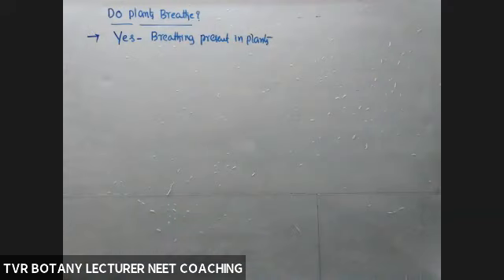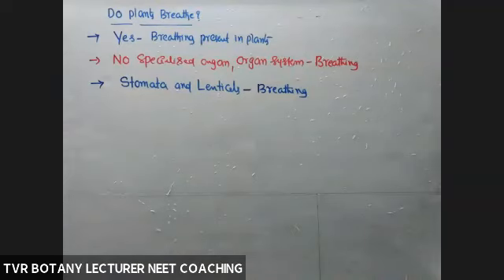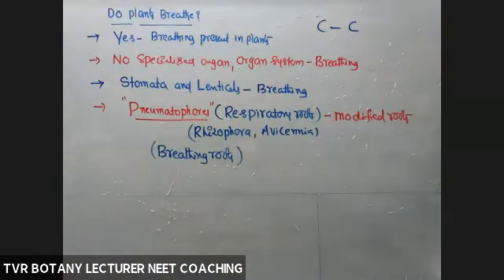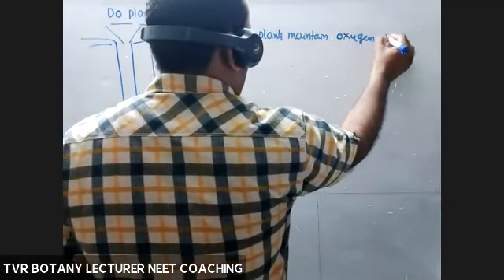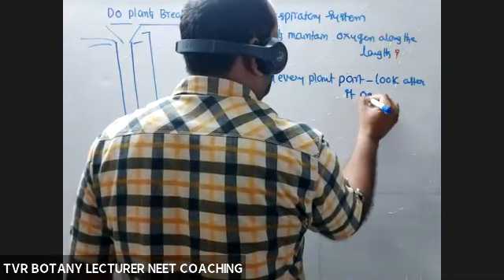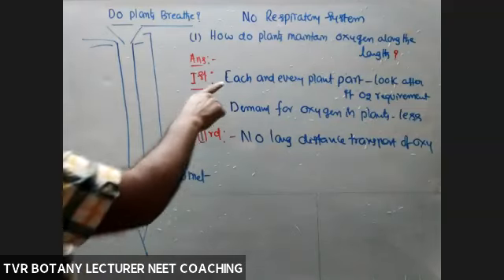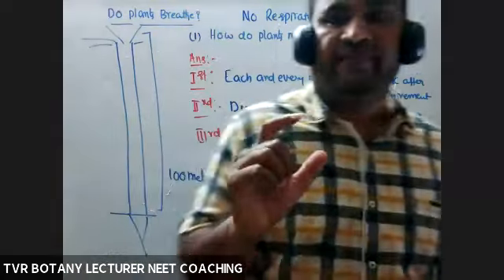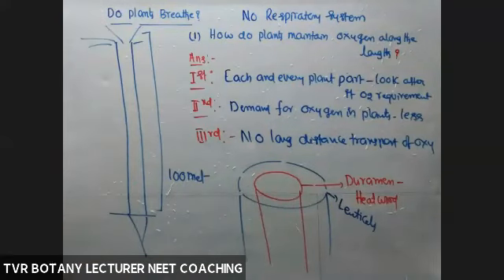Respiration introduction 2